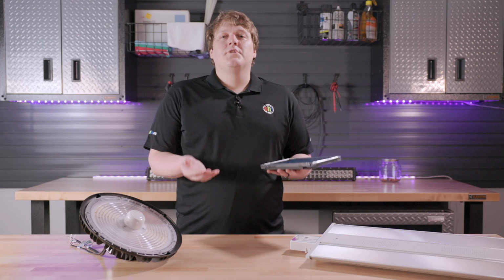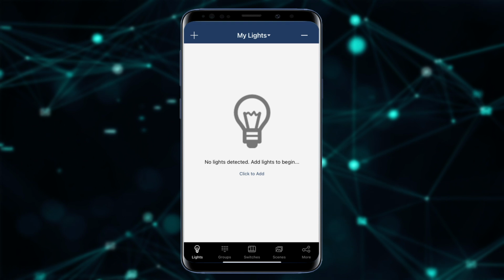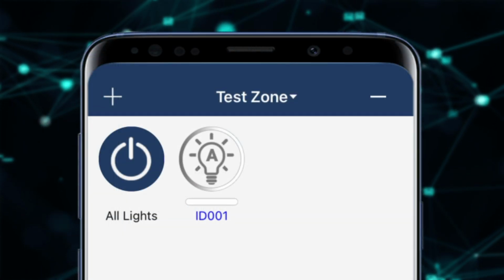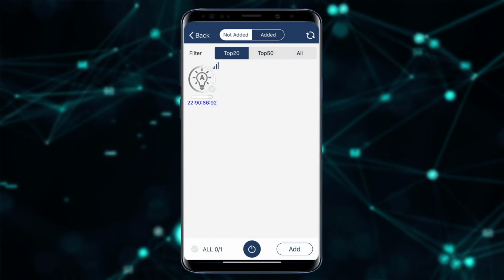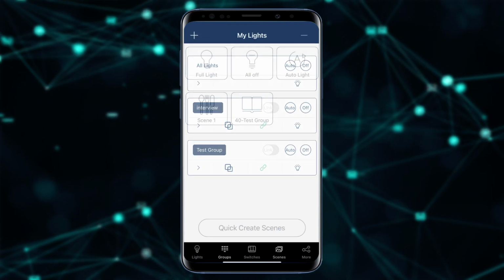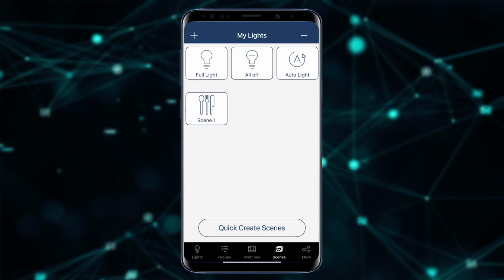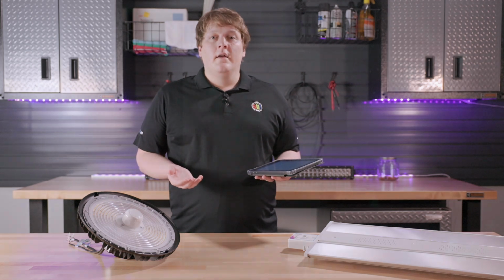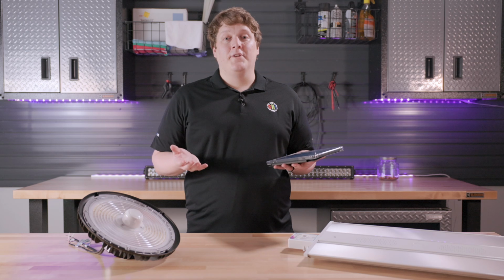How to Use the Keilton Network Lighting Control App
Super Bright LEDs is your #1 source for high-quality LED lighting for everything. Browse the web's largest selection of LED strip lights and bars, LED lights for vehicles, landscapes, and much more.